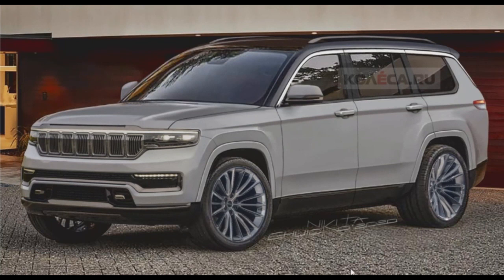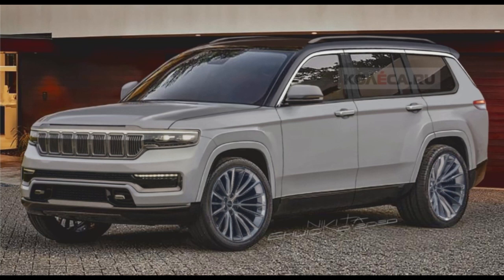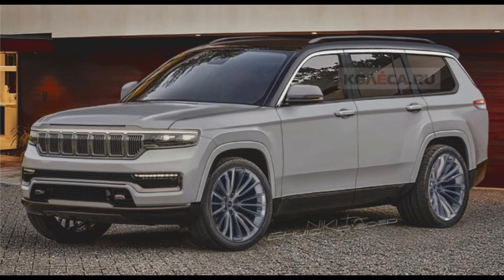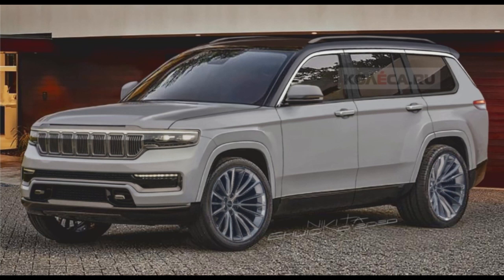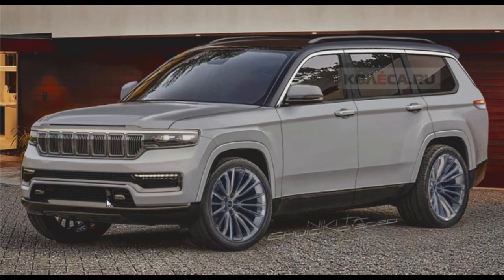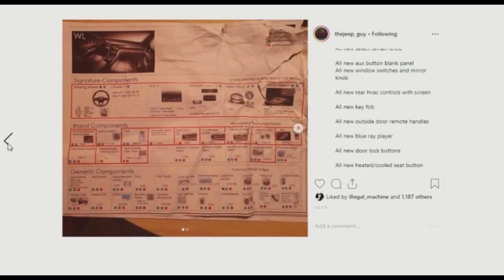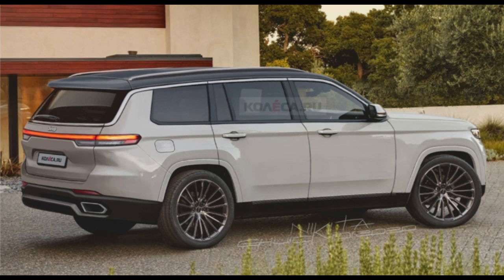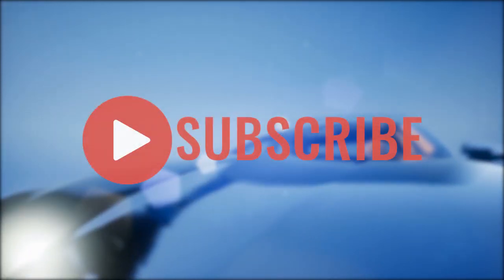2022 Jeep Grand Cherokee (WL) Gets Accurate Rendering Ahead of Debut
2022 Jeep Grand Cherokee (WL)

The American SUV market is about to get a whole lot more interesting next year, as one of the best luxury 4x4s of all time will be renewed. We're talking about the 2022 Jeep Grand Cherokee (WL), of course.